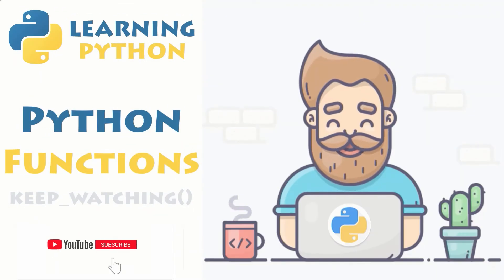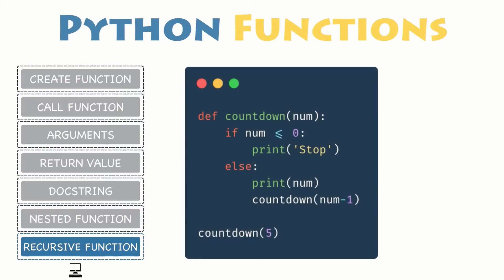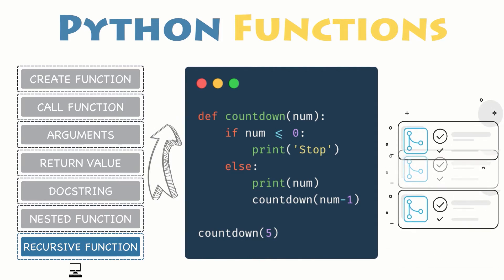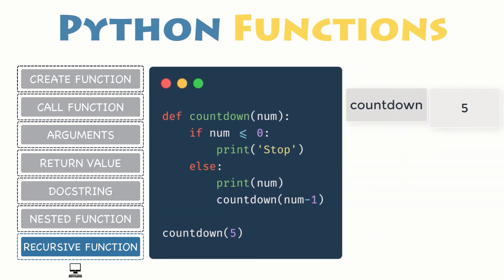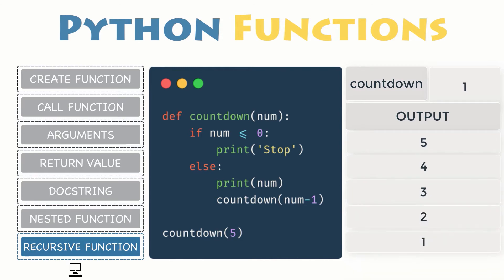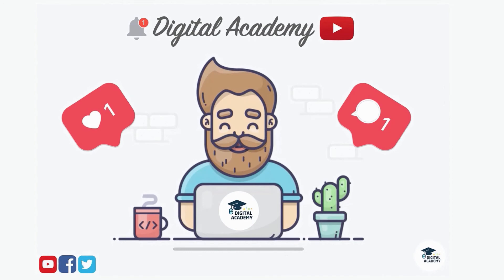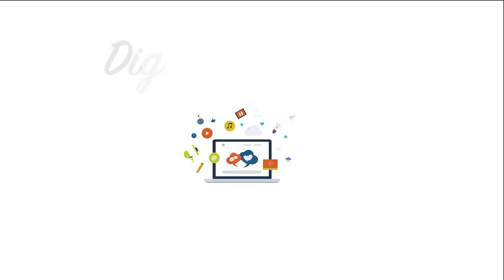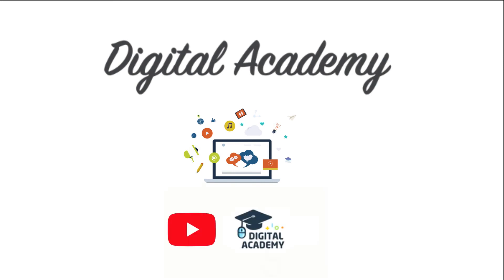How to use RECURSIVE Function in Python? (Recursion in Python) - Python Tutorial for Beginners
🖥️ How to use Recursive Function in Python? (Recursion in Python)

In Python, you already know that a Function can call other functions. It is even possible for the function to call itself. These types of construct are termed as Recursive Functions.

A Recursive Function in Python, is a function that calls itself and repeats its behaviour, UNTIL some condition is met - or return a result.

   def my_function():
      my_function()

○ Advantages of Recursion in Python
     - Recursive functions make the code look clean and elegant.
     - A complex task can be broken down into simpler sub-problems using recursion.
     - Sequence generation is easier with recursion than using some nested iteration.

○ Disadvantages of Recursion in Python
     - Recursive functions are hard to debug.
     - Sometimes the logic behind recursion is hard to follow through.
     - Recursive calls are expensive (inefficient) as they take up a lot of memory and time.

○ Example: Recursive Function in Python

In this example, countdown() is a Recursive Function in Python that calls itself, recursively, to countdown. If number is 0 or negative, it prints the word “Stop” then automatically exits this function. Otherwise, it prints number and then calls itself agin, passing "number-1" as the new argument.

    def countdown(num):
        if num == 0:
            print('Stop')
        else:
            print(num)
            countdown(num-1)

    countdown(5)

    # OUTPUT: 5
    # OUTPUT: 4
    # OUTPUT: 3
    # OUTPUT: 2
    # OUTPUT: 1
    # OUTPUT: Stop

- Digital Academy™ 🎓